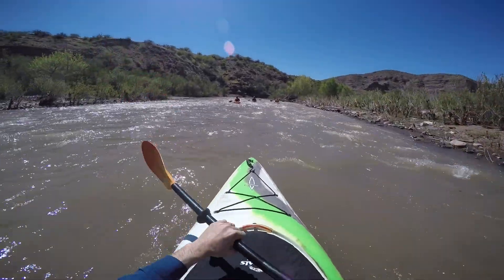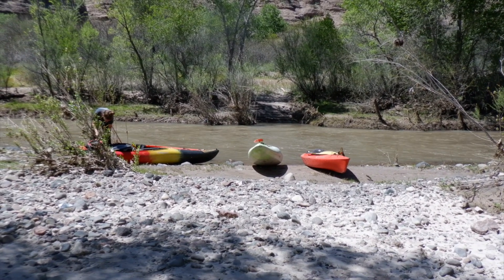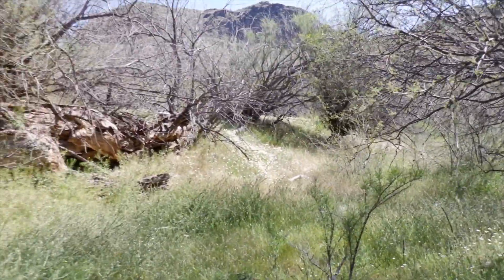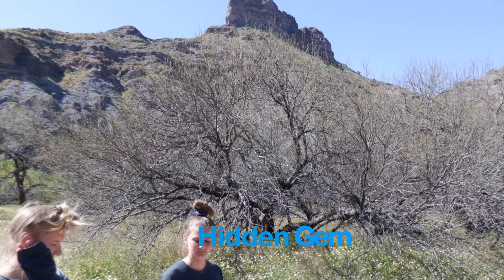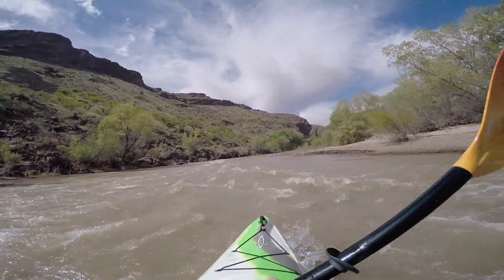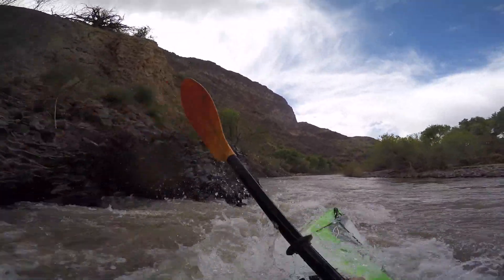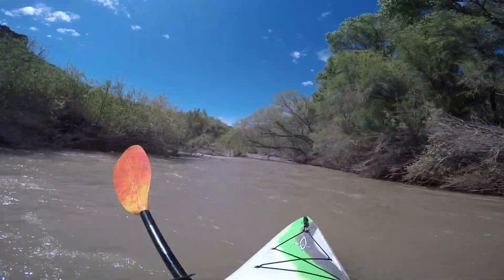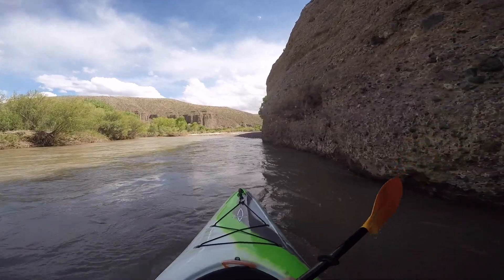WHITEWATER Gila River Arizona #1 (Difficult Clues)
This video is a 28-30 mile KAYAK trip down the San Francisco and Gila River in Arizona with Whitewater, Rock Formations, Flowers and canyons, Hidden Gems of Nature.
We ran the river in April of 2020
San Francisco River was flowing between 420 and 450 CFS
Gila River at the Old Safford Bridge was flowing between 300 and 320 CFS
Combined flow at the Safford measuring station was roughly 700 CFS